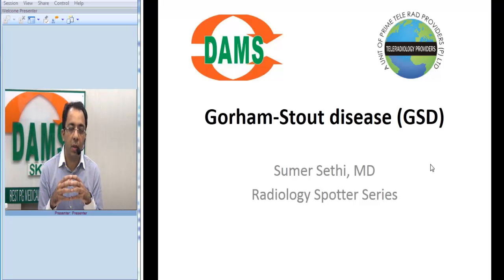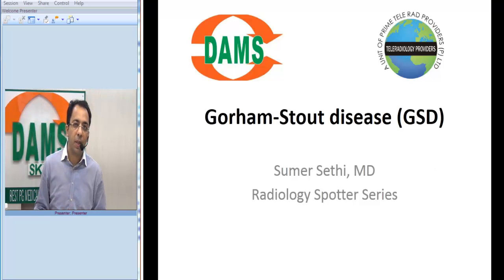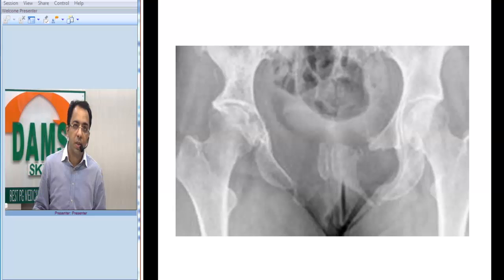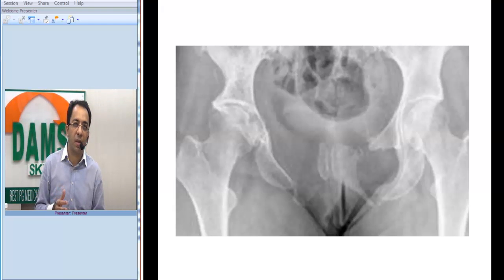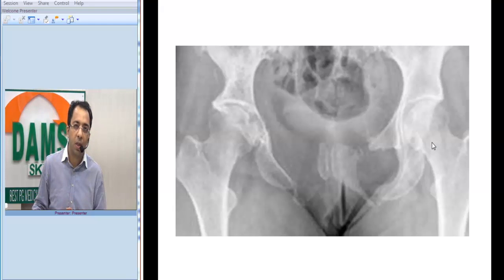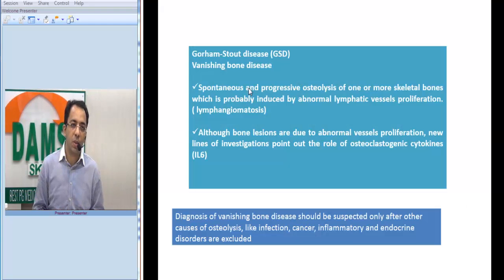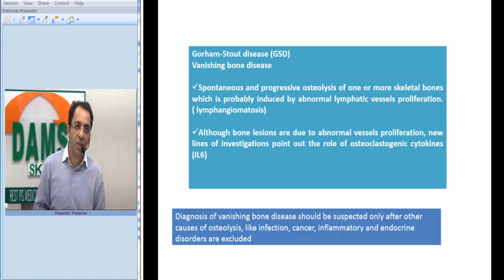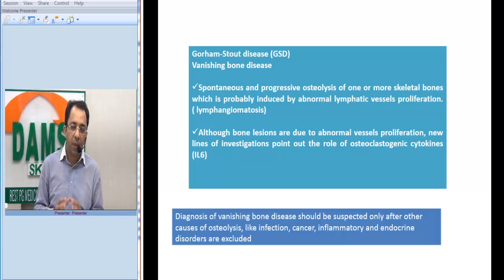Radiology Spotters 29 - Gorham Stout Disease